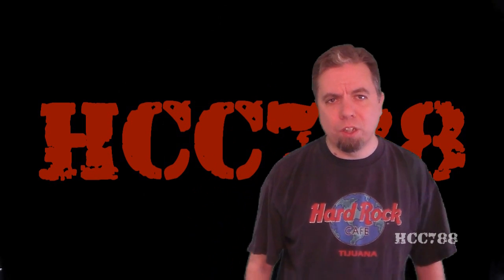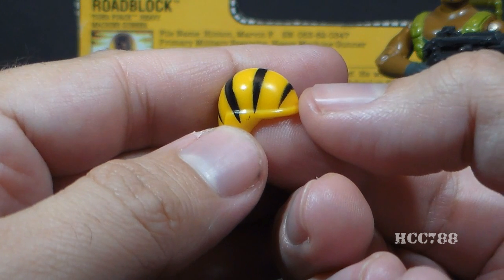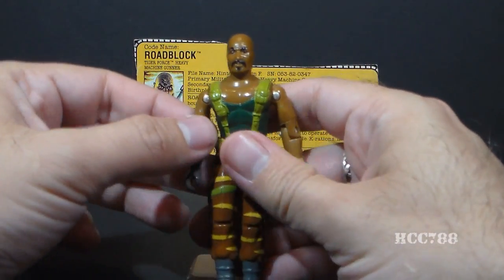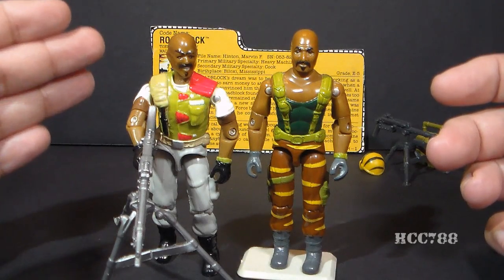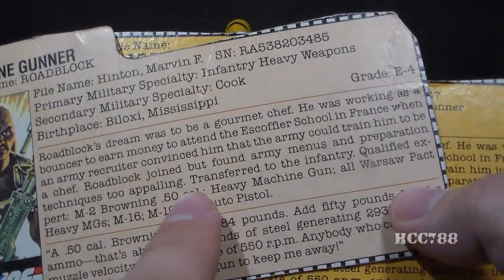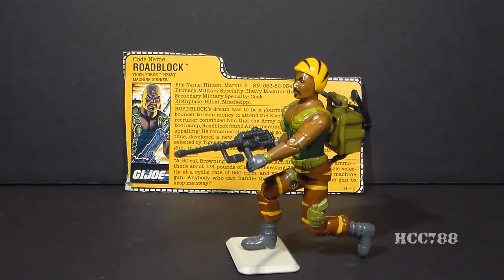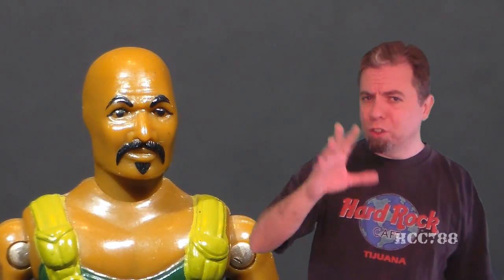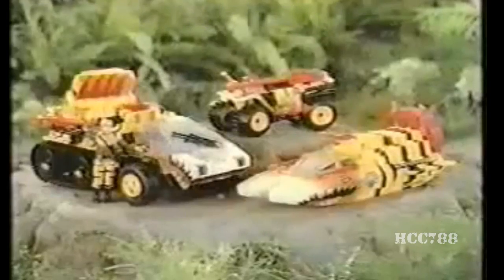HCC788 - 1988 Tiger Force ROADBLOCK - Tiger Force Month - Vintage G.I. Joe toy review! HD S03E16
and Blake Cabrera

Photos:
By Photographer’s Mate 2nd Class Michael Sandberg
By Photographer's Mate 1st Class Robert R. McRill
By Conseil Régional de Basse-Normandie/National Archives

By Richard C. Wysong II -Public Domain

The Official Collectors Guide to Collecting &
Completing Your GI Joe Figures and Accessories,
James DeSimone, 1993, 17.

Tiger Force - GI Joe - TV Toy Commercial - TV Spot